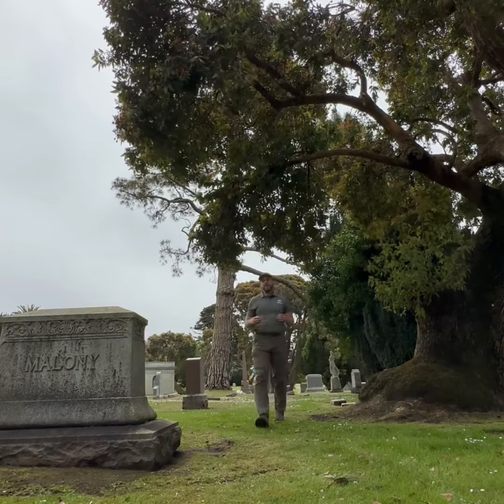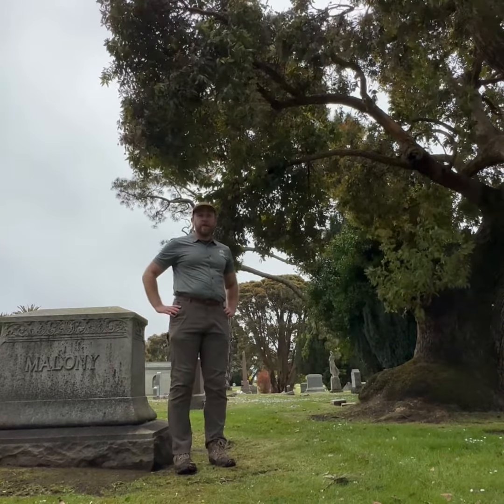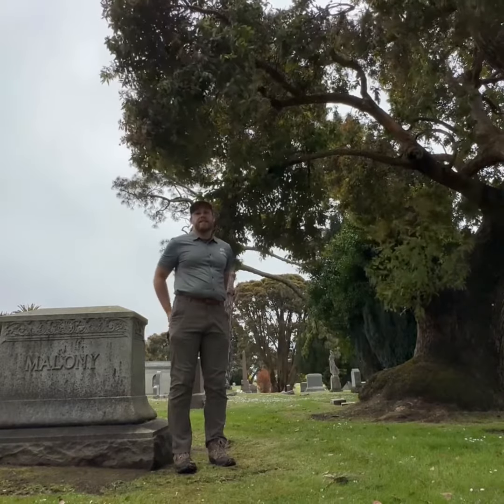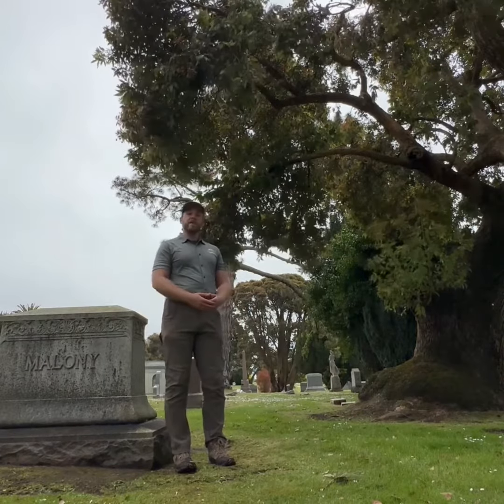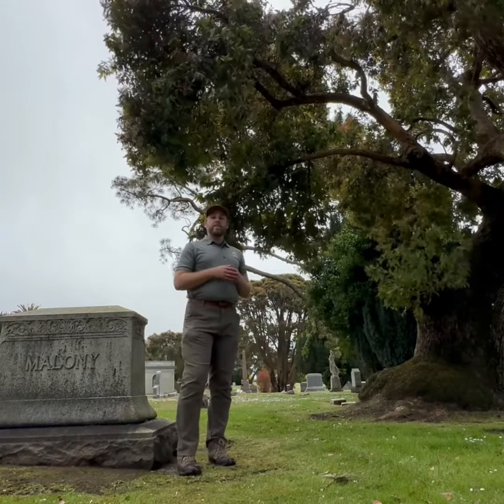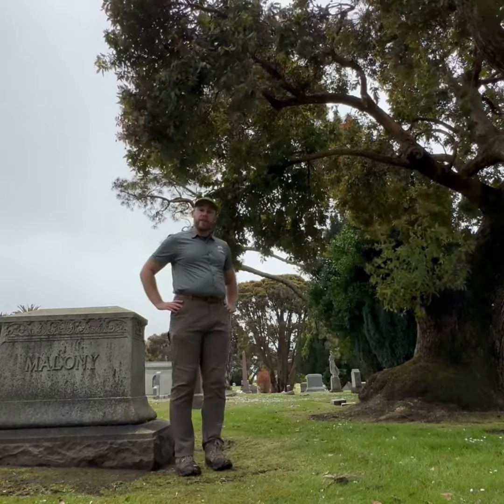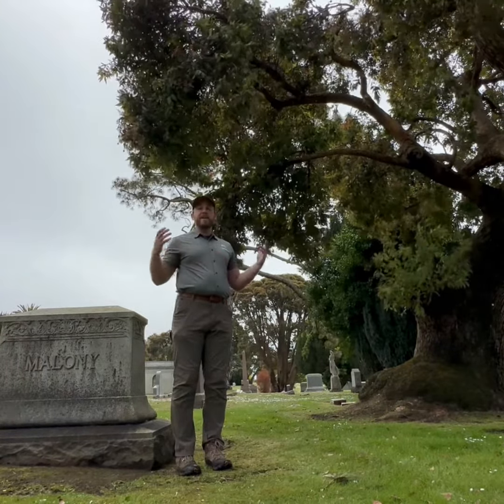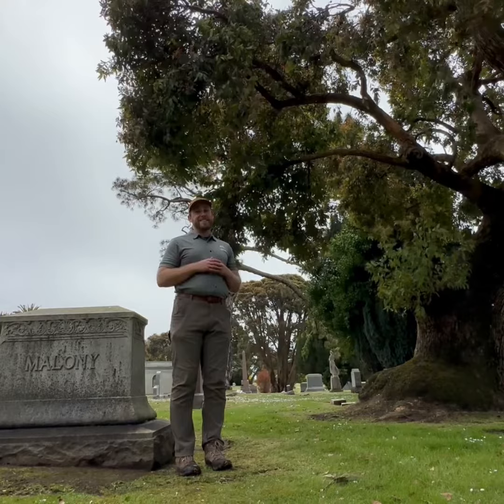From Roots to Crown Exploring Tree Health Less Than Six Feet Under 1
This regional conference will explore root health in trees in the urban environment, with a morning lecture series and afternoon field demonstrations out on the grounds of Cypress Lawn Arboretum and Memorial Park. The subject matter for the day will focus on maintenance of healthy roots systems in mature trees, including the proper application of root crown excavations, as well as methods of cultivation of good roots in young trees in young trees in nursery settings, primarily with container-grown nursery stock. Hands-on immersive learning opportunities to understand current arboricultural methods will be taught in-person by leading practitioners in our Western Chapter region, for a day of knowledge and fun at Cypress Lawn Arboretum!